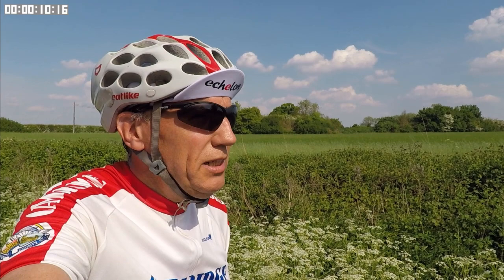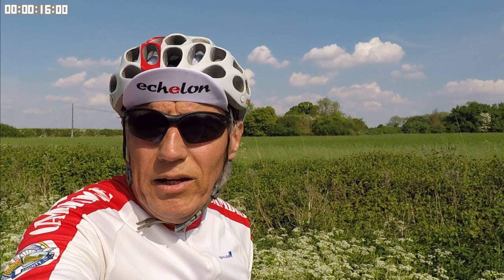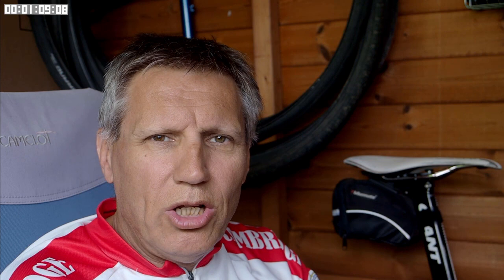Keeping a Cool Head in Hot Weather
FMV004 - Keeping a Cool Head
It was a hot day (for the UK) and I was sweating. This prompted me to make this video about the method I use to help keep my head cool in hot conditions.

The cap shown is from Echelon Cycles in Pershore, Worcestershire.

My name is Terry and I love cycling. In this video I give an introduction to my channel which I have named Five Minute Velo (5MV). I have called it 5MV because the videos I upload will last no longer than five minutes, many will be much shorter. Each video will cover just one subject that is described in the title.  Although the channel is mainly about cycling on the road, I will also cover some light (gravel) off road riding and cycle touring from time to time. No matter what, much of the advice will be pertinent to many branches of the sport/pastime.

Terry